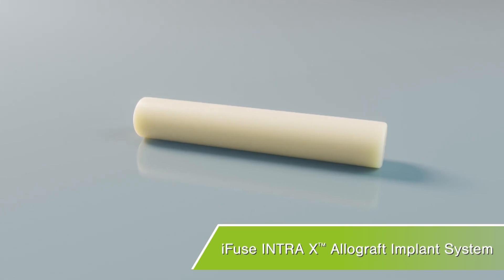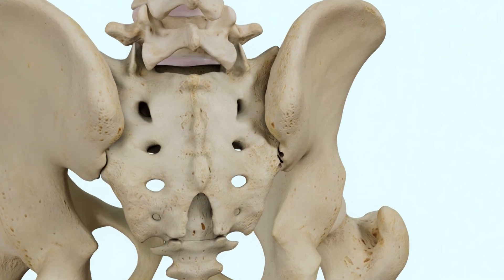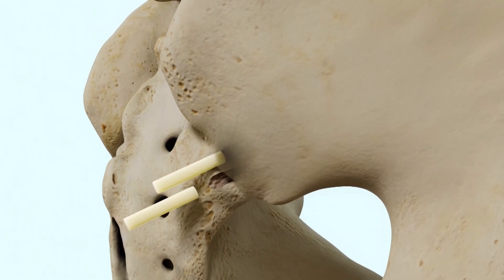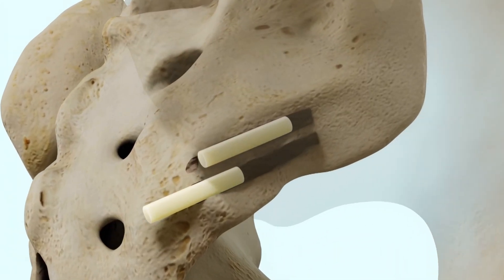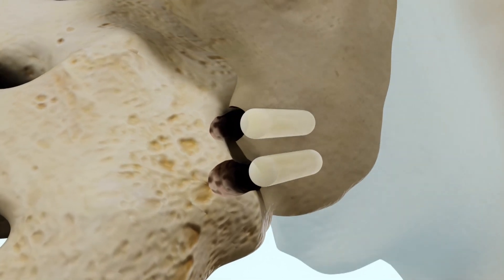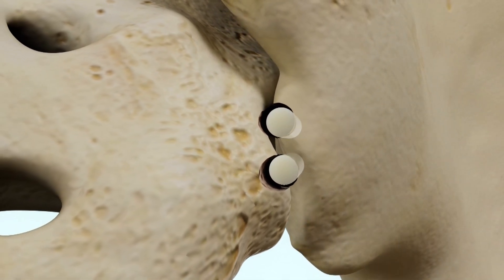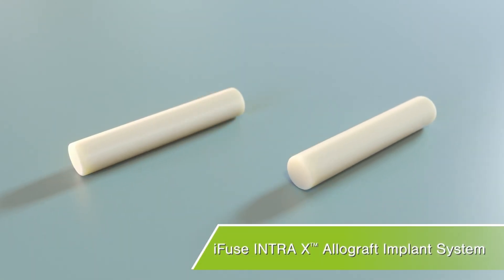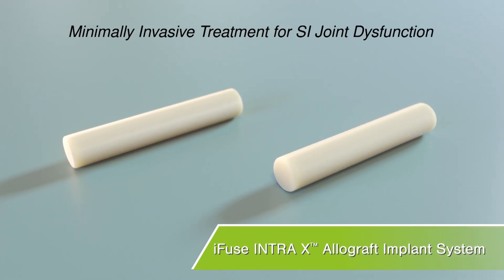iFuse INTRA X™ Procedure - Animation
The iFuse INTRA X™ Allograft Implant System instruments are indicated for placement of the iFuse Bone allograft.
The iFuse INTRA X™ Allograft Implant System is indicated for homologous use. .

Healthcare professionals should refer to the Instructions For Use for indications, contraindications, warnings, and precautions

There are potential risks associated with iFuse procedures. They may not be appropriate for all patients and all patients may not benefit.

SI-BONE and Sacropelvic Solutions are registered trademarks, and iFuse INTRA X is a trademark of SI-BONE, In.
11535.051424